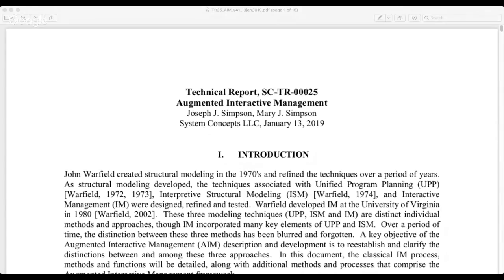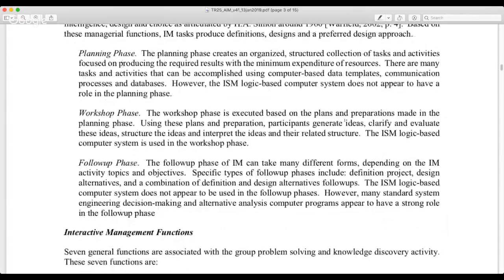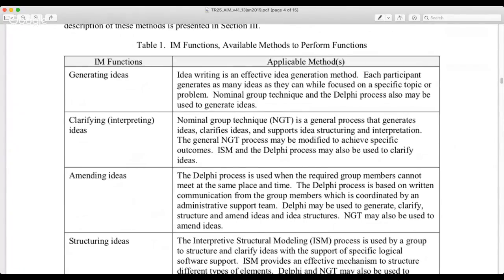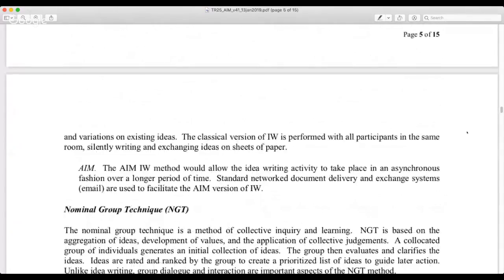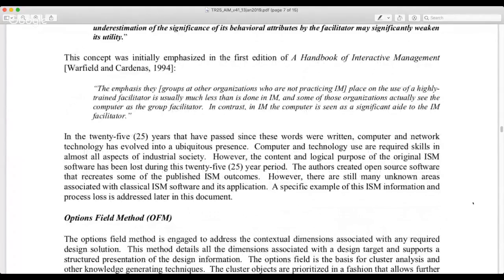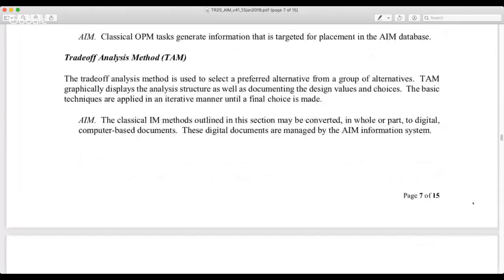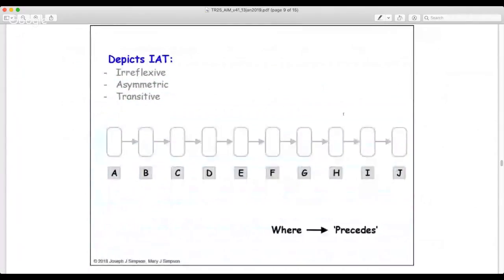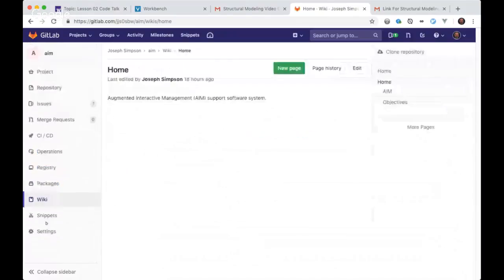Structural Modeling - January 19th, 2019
Structural Modeling Discussion